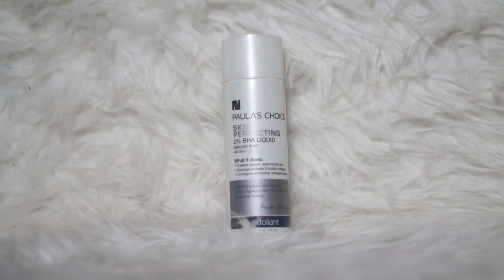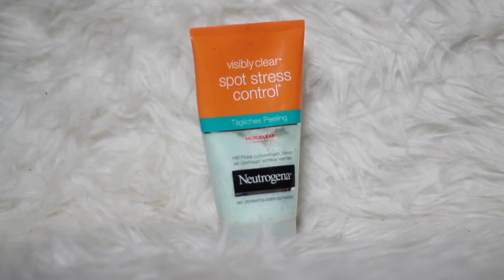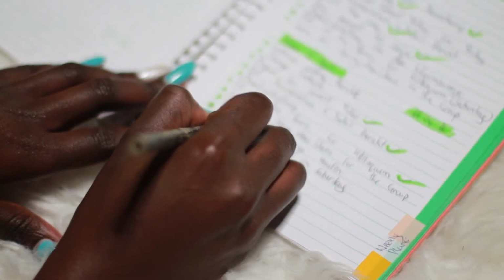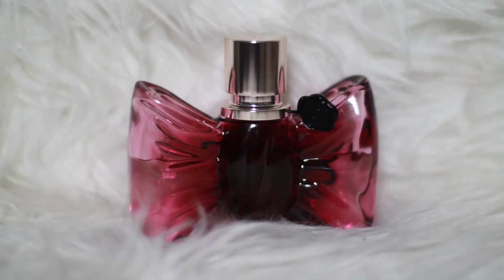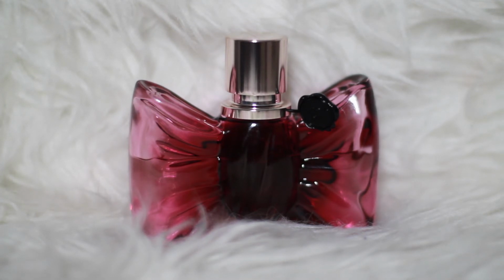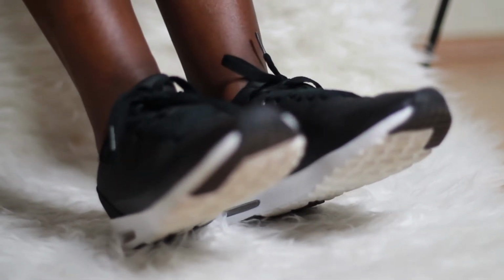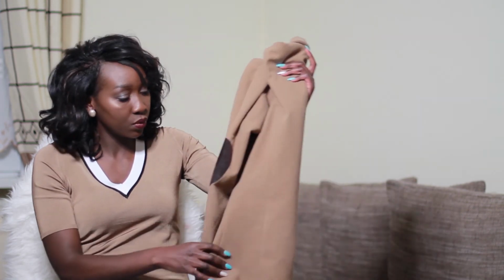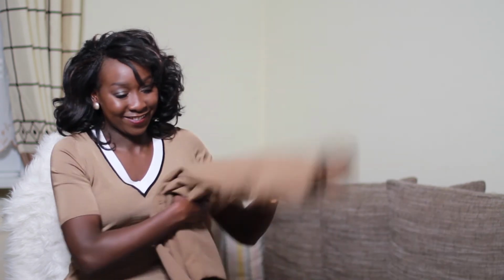MY CURRENT FAVORITES! | MILLY ONYAYE | APRIL 2016: Skincare, Lifestyle & Fashion :)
Hey loves!
I hope you are all doing great :).
I`m really excited to share with you the things that i have been loving lately.

Skincare:
1. Bi-Oil
2. Skin Perfecting 2% BHA Liquid with Saliyclic acid
3. Neutrogena visibly spot stress control daily scrub

Lifestyle
1. Random Journal from Tk- Maxx. (They have the best journals ever inb my opinion!)
2. Victor & Rolf Bon bon Parfume, loveeeeeee it!

Fashion
1. Sneakers from New Yolker
2. Camel Coat from H&M